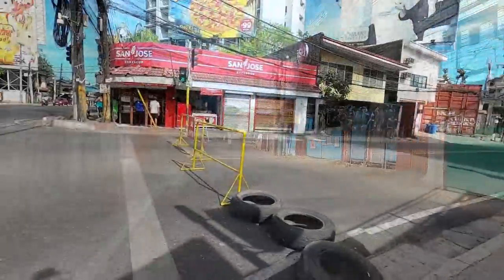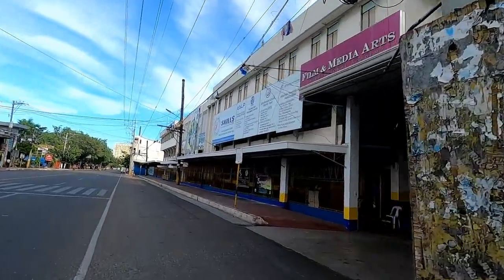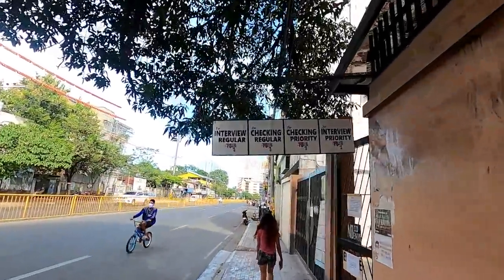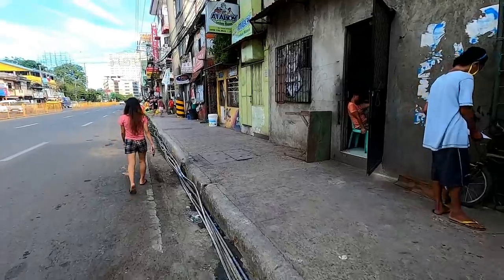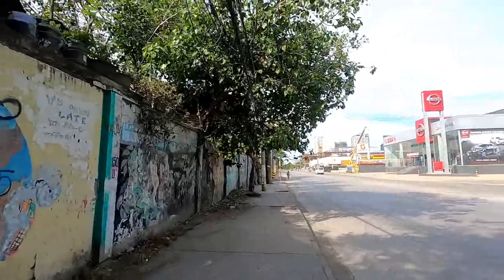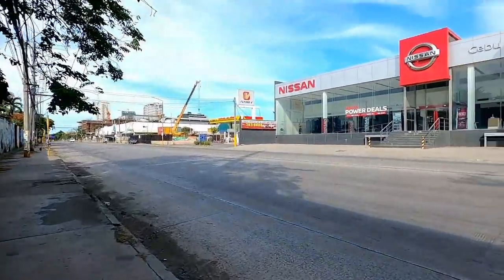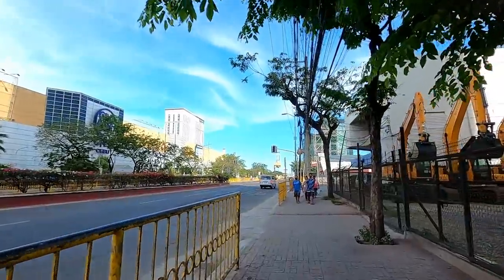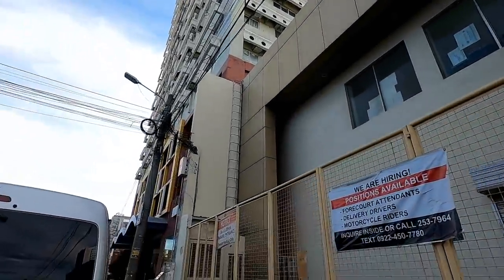WILL WALK FOR FOOD IN THE PHILIPPINES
Walking to the supermarket for food offers a chance to get some exercise and fresh air.  We have found one has to search several grocery stores to find the items you want sometimes.  Robinson's mall, Fooda, Ayala, Metro, SM, and others in Cebu City, Cebu, the Philippines are the main supermarkets.